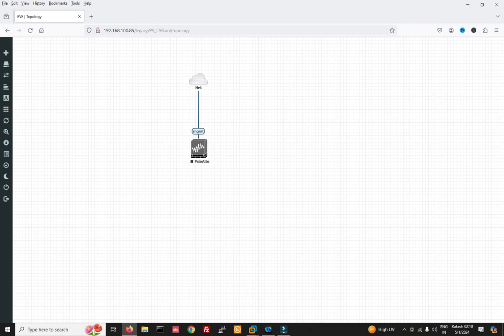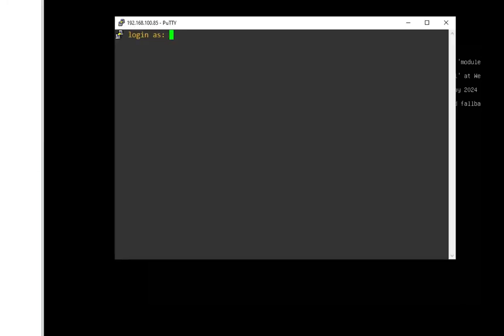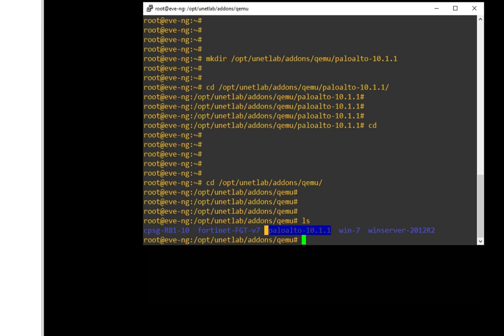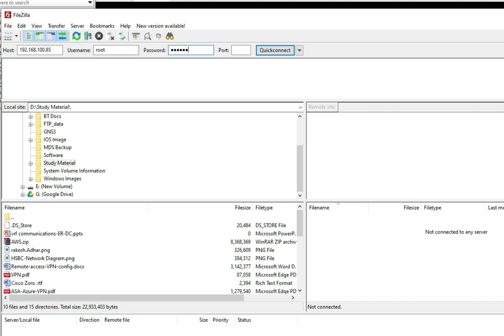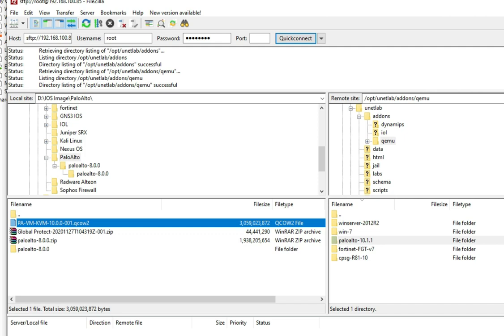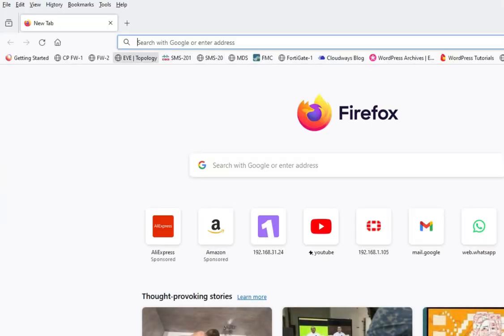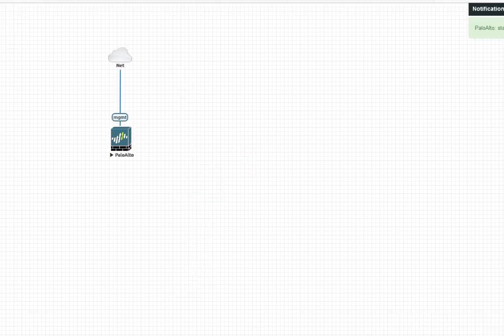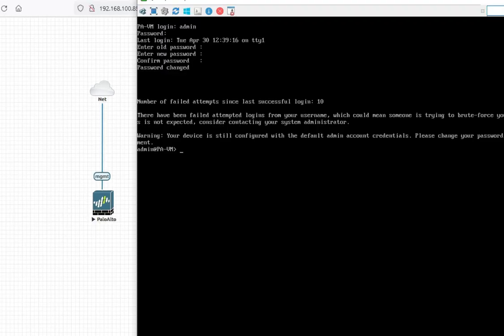Day 01 - Install and Setup PaloAlto 10 Firewall in Eve-NG | Paloalto Firewall Full Course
In this video, You will learn how to Install and Setup PaloAlto 10 Firewall  in Eve-NG , its complete tutorial of paloalto firewall .
EVE-NG Tutorial: Setting Up PaloAlto Firewall
PaloAlto Firewall Installation in EVE-NG
How to Install PaloAlto Firewall in EVE-NG: Step-by-Step Tutorial